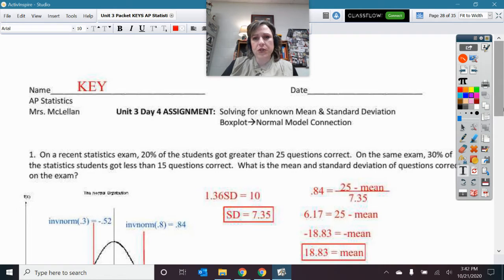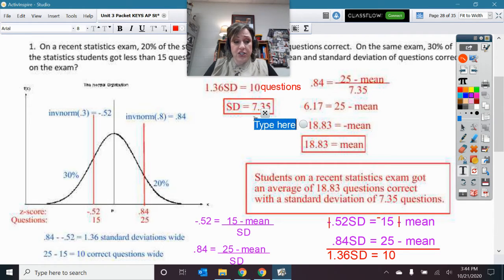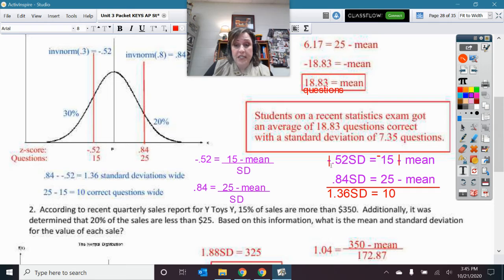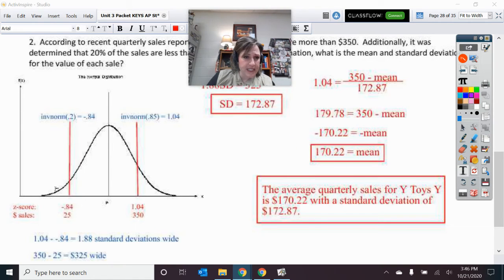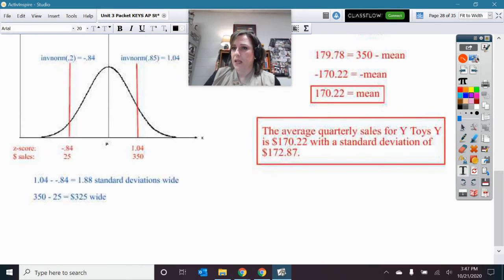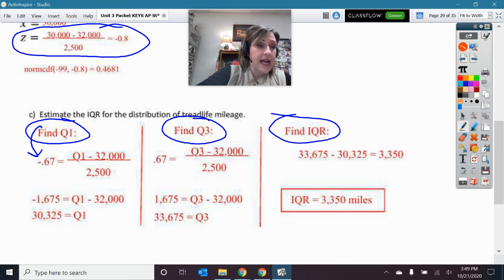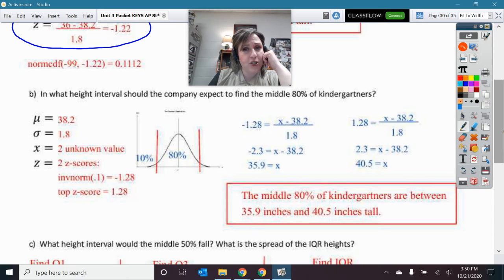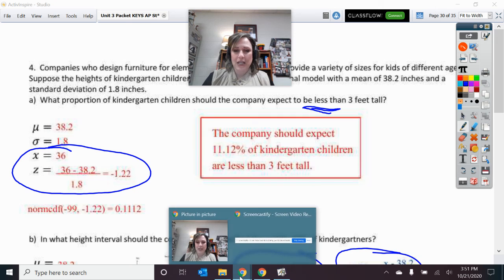Going over Normal Model Applications- Systems and Boxplots KEY VIDEO